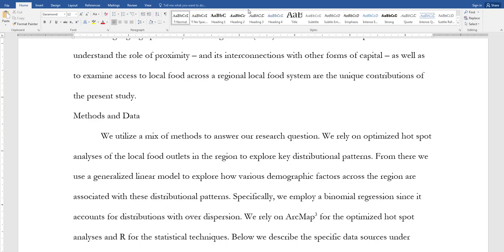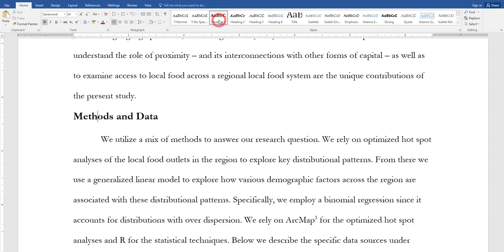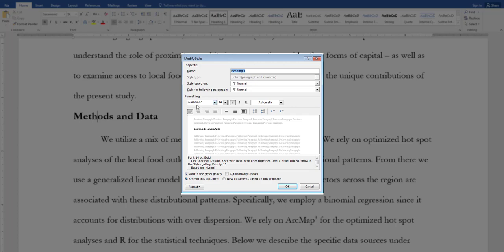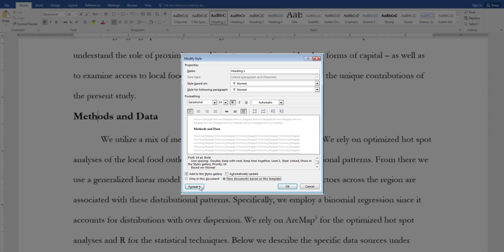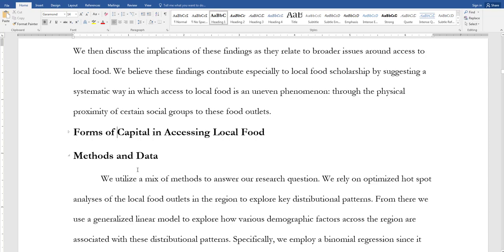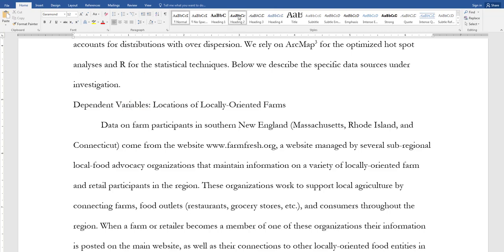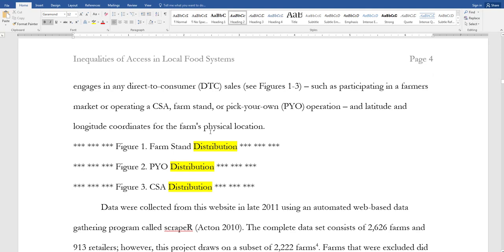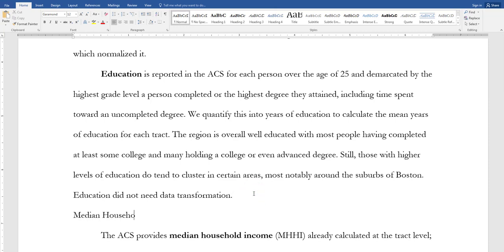Creating Section Headers in Word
In this video I show you how to use the Heading feature in word to put in consistent section headers in your papers.